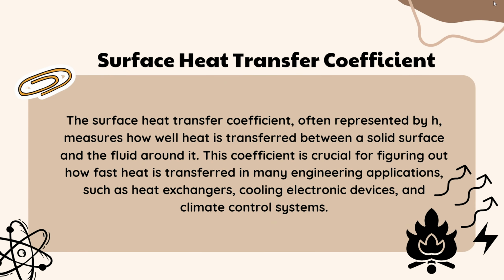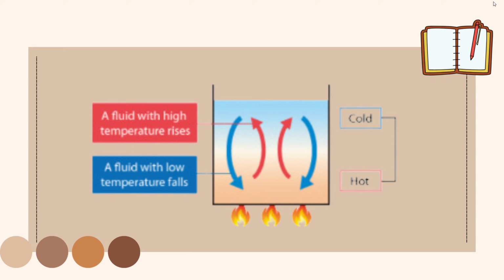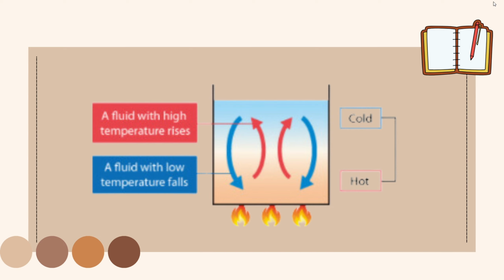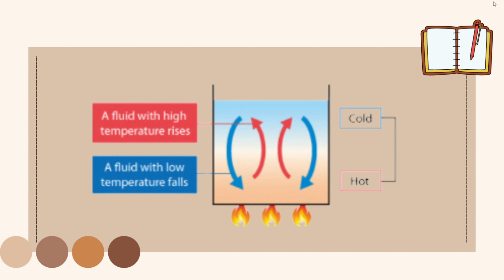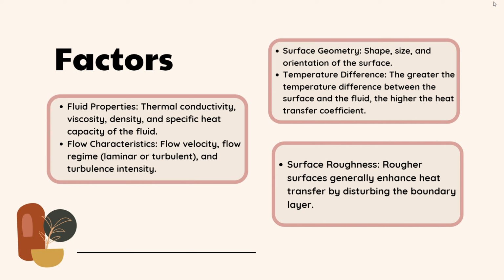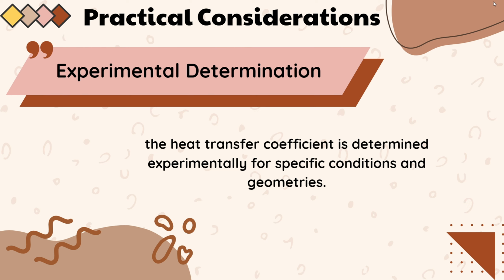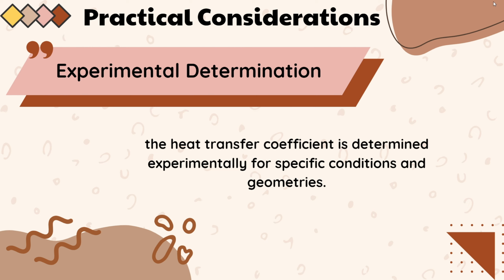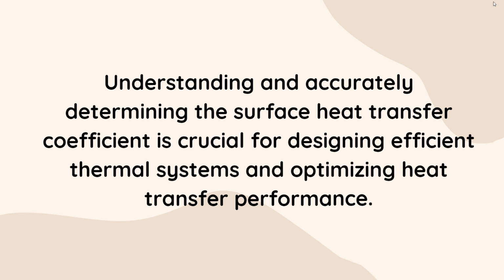Thermal Property: Surface Heat Transfer Coefficient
Alturino, Charish Mae
Deguilmo, PhilRoy